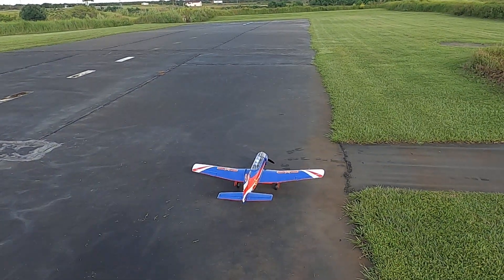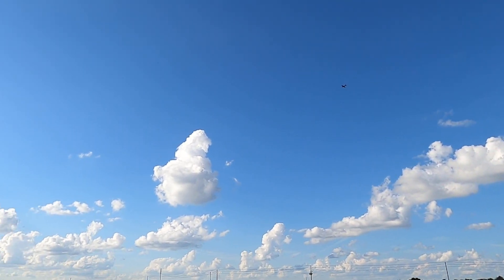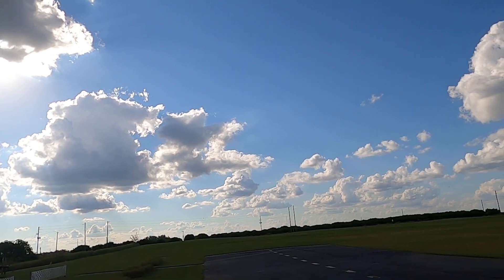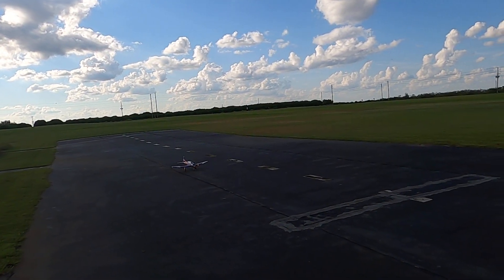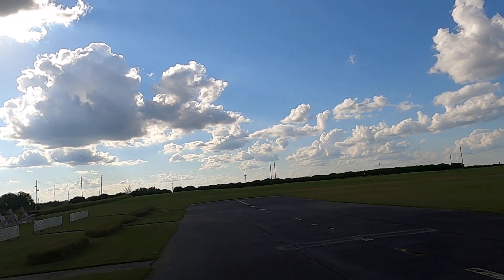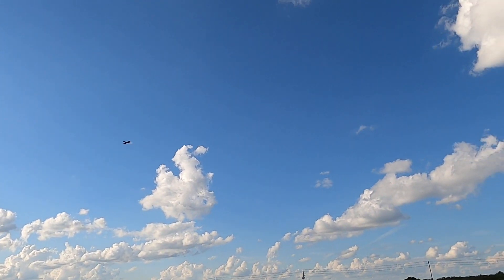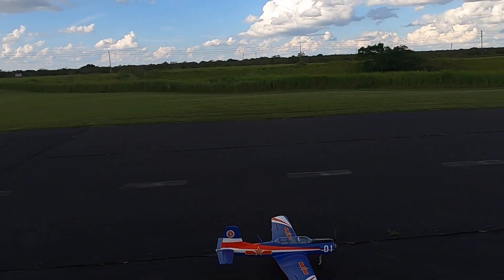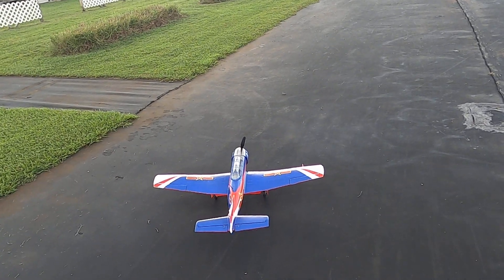The Big Sky with the FMS CJ 6 V2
Another video of me flying the FMS CJ-6 V2. I was running a Dynamite Reaction 4s 2800 in her.